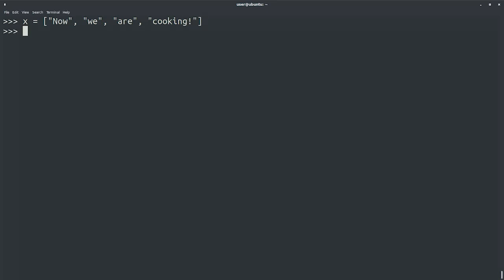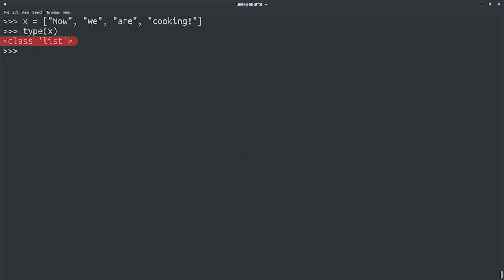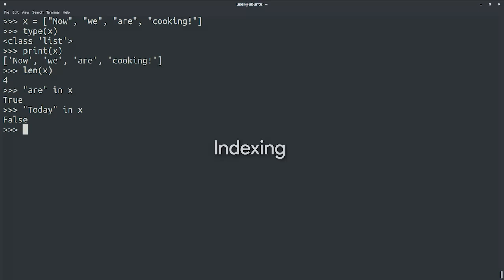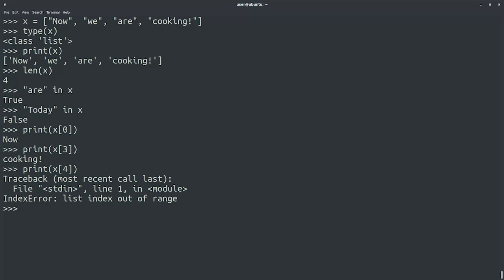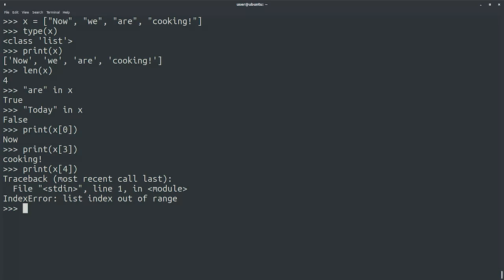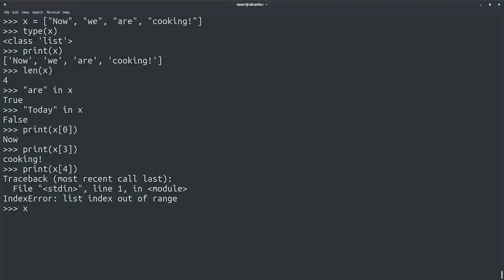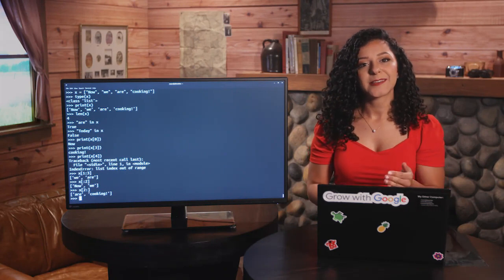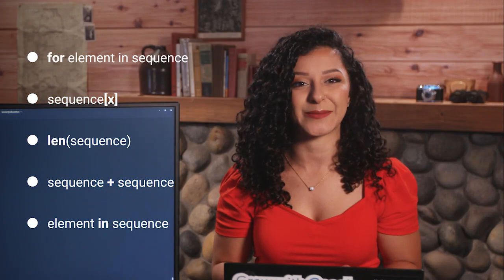48 What is a list